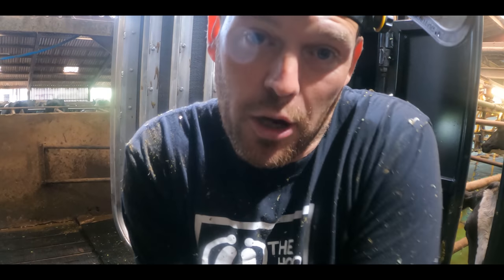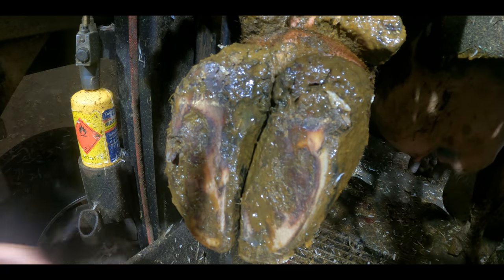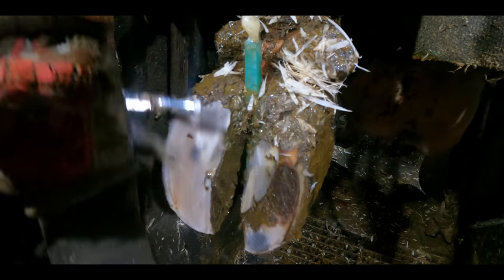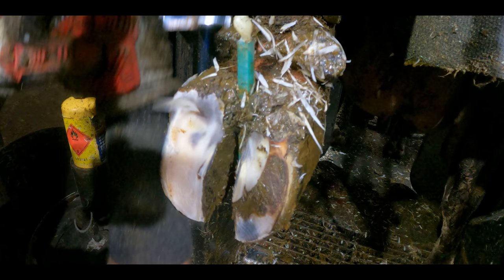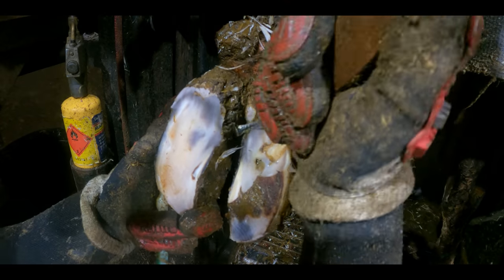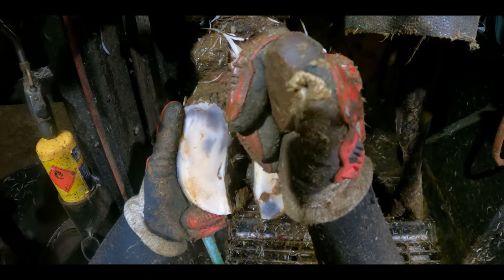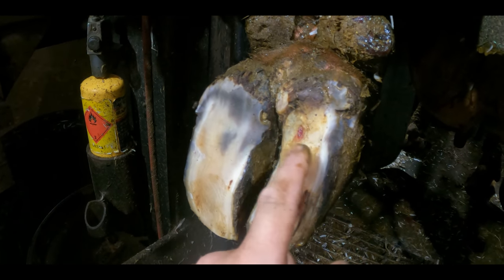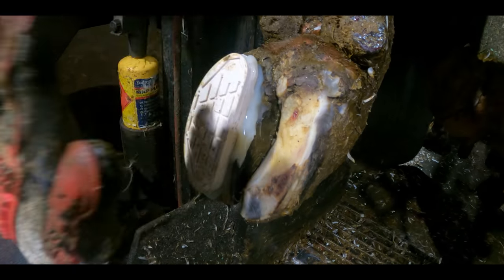REMOVING a NAIL from a COWS FOOT!